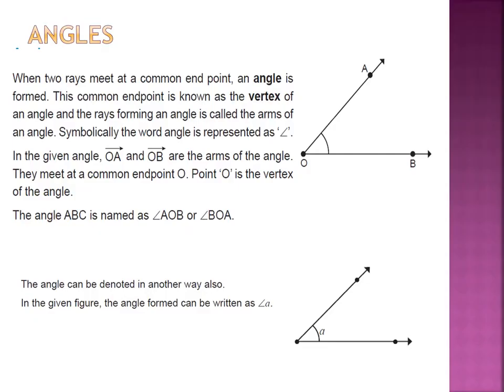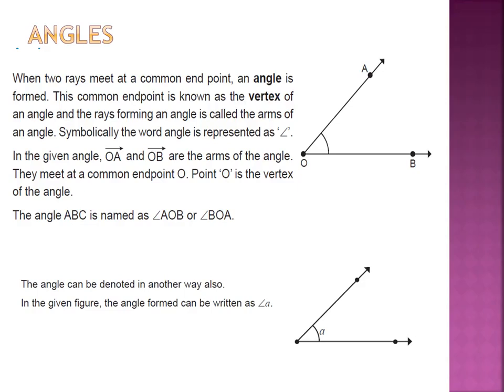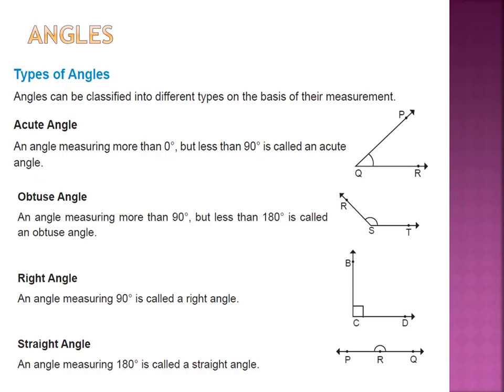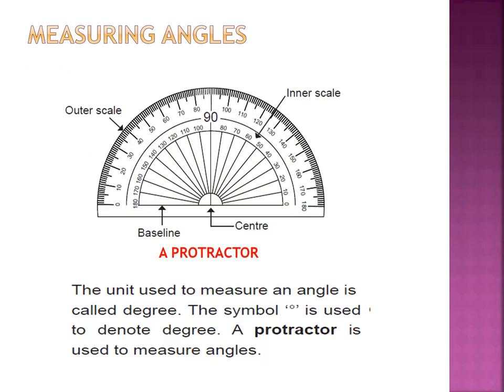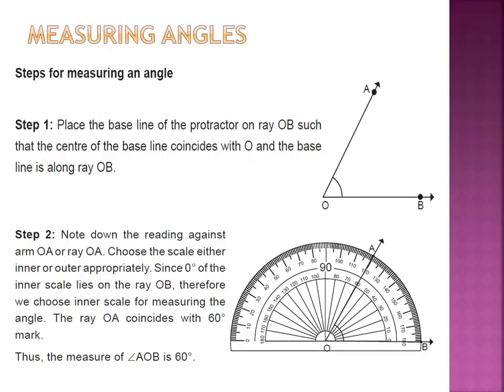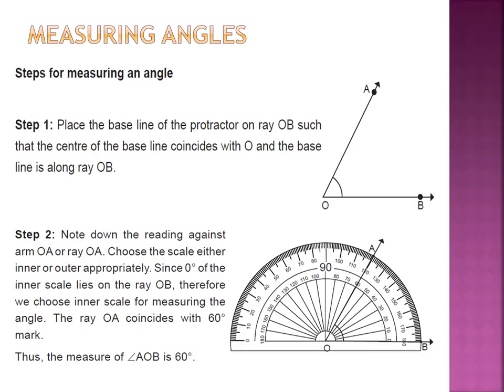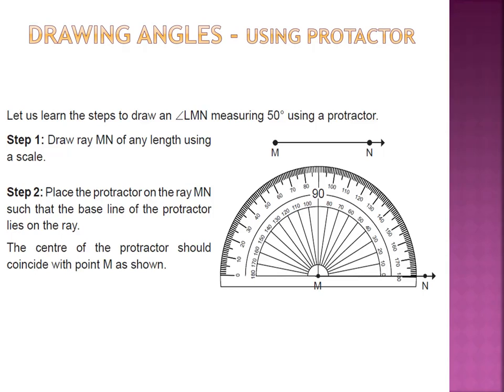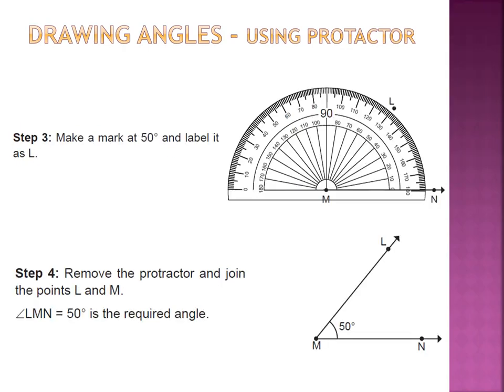CBSE V Math Geometry Types of Angles